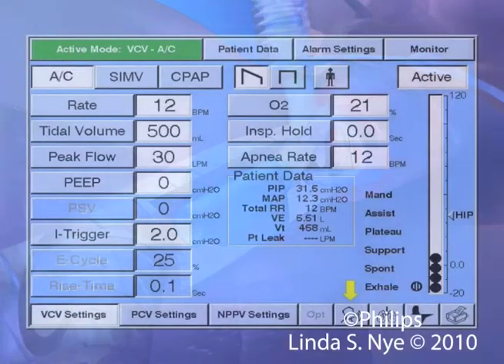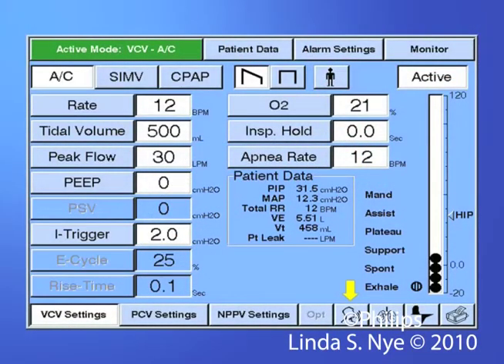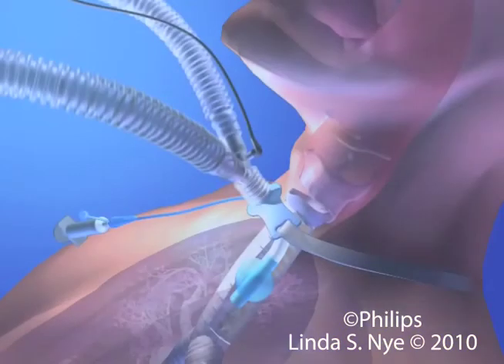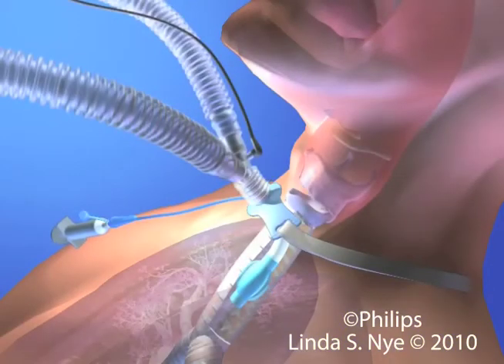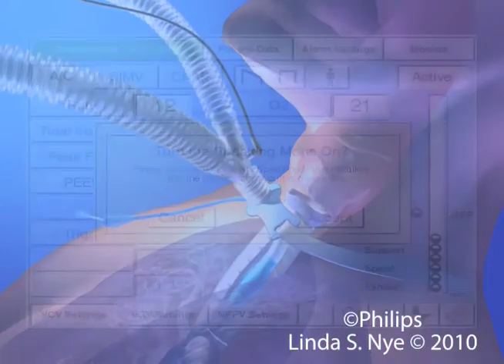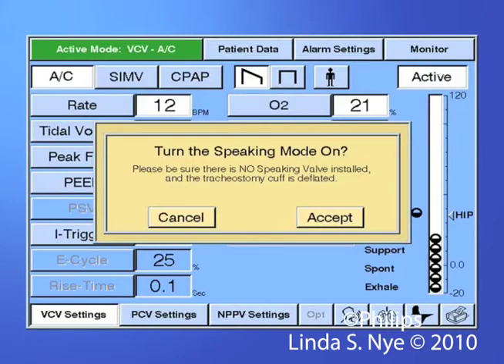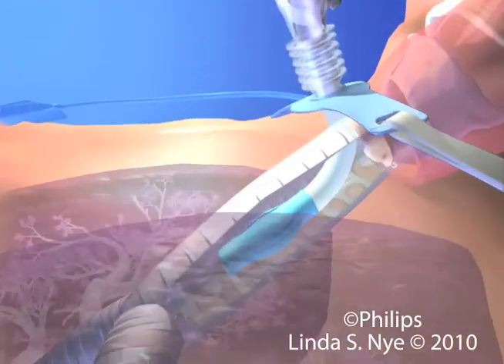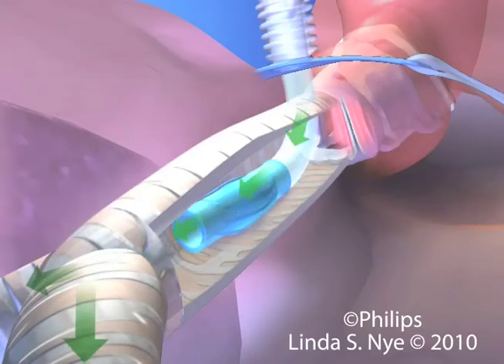Philipsresp3 web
Respironics V200 Critical Care ventilator which allow a patient to speak.